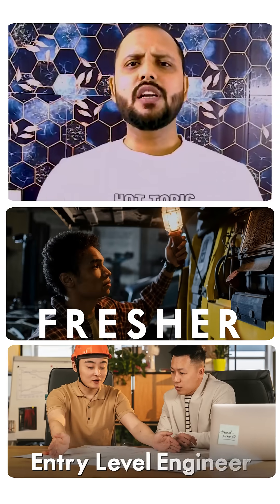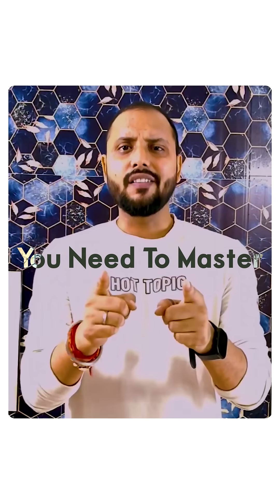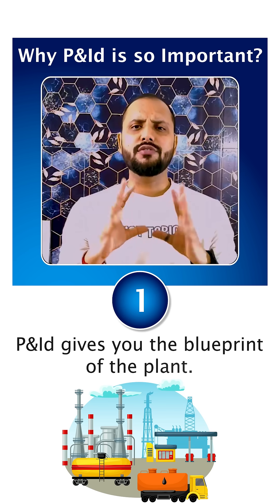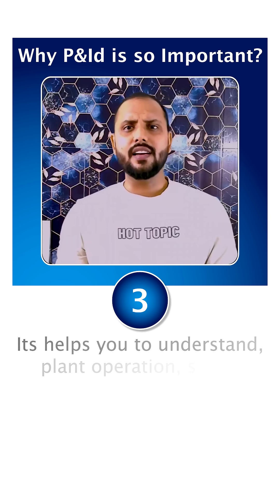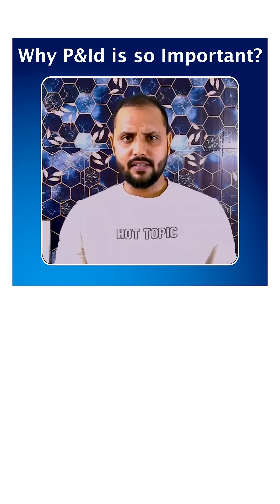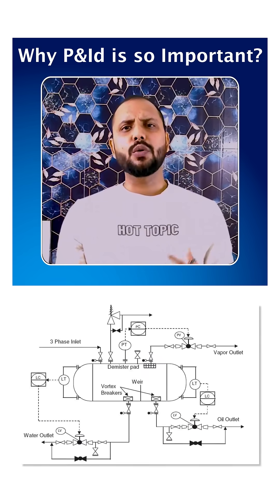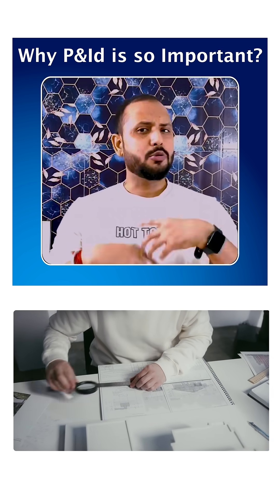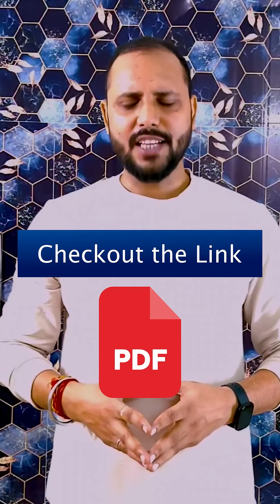How to read P and ID in hindi download PDF for Free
Understanding P&ID Made Simple

During my refinery journey, one thing I realized is that many freshers and even experienced professionals sometimes struggle to connect theory with real-world applications when it comes to Piping & Instrumentation Diagrams (P&ID).

That’s why I created a PDF guide that covers the essentials of P&ID in a simple and structured way.

Whether you are a fresher preparing for interviews, or a professional brushing up your refinery knowledge, this resource can help you:

1. Understand symbols and notations

2. Connect equipment, piping, and instrumentation

3. Relate P&ID to actual plant operations

I’m sharing this here so that it reaches those who might find it useful.

Would love to hear your feedback and suggestions—your thoughts will help me make future resources even better.